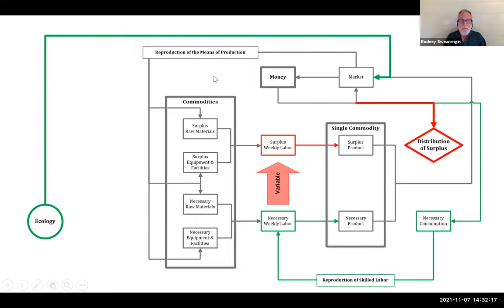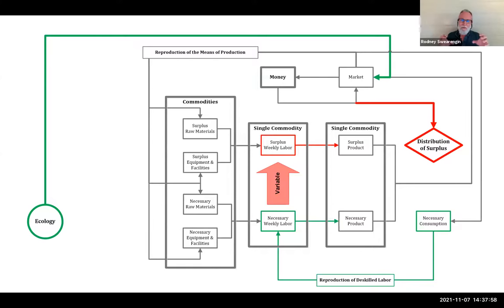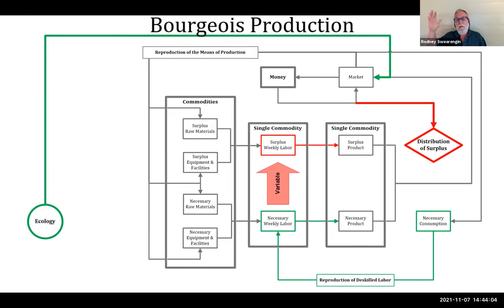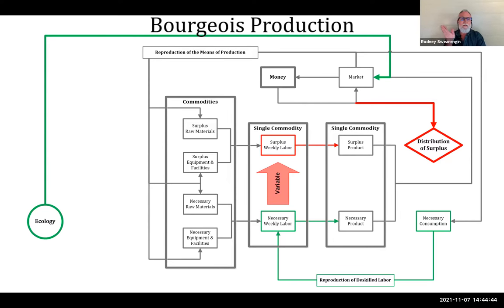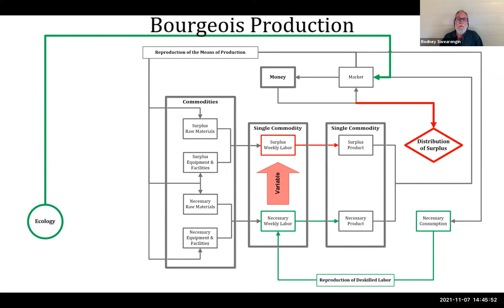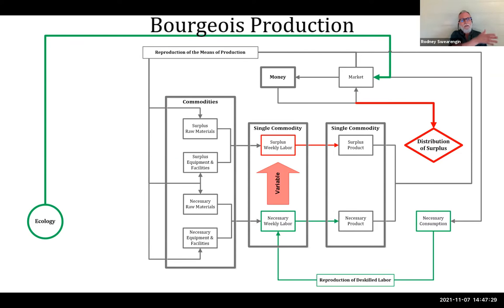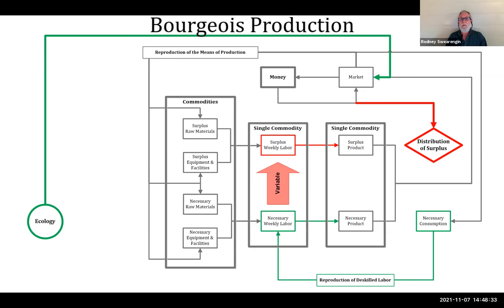Bourgeois Production (6 of 6)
A schematic description of the Marxist notion of bourgeois production. Part of a series distilling the key concepts from "Capital," Volume 1 by Karl Marx. Part of a larger series providing background for Enrique Dussel's philosophy of liberation.

Schematic Introduction to Marxist "Political Ecology"